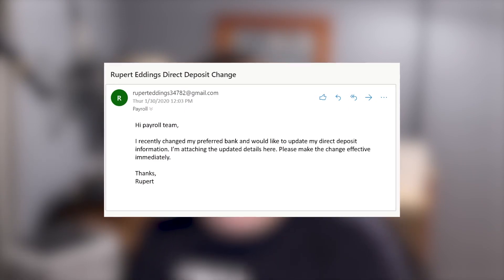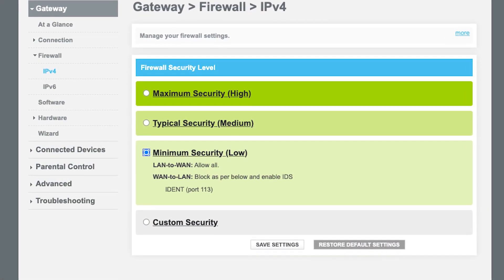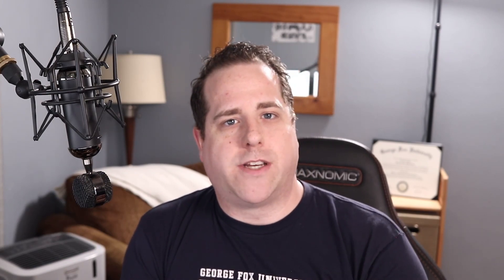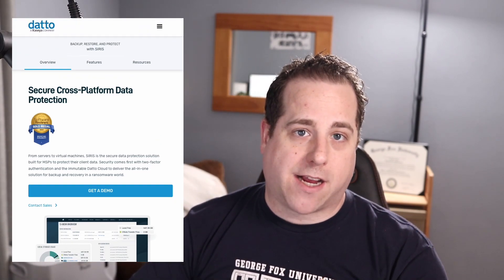5 CYBERSECURITY steps your business NEEDS to take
Are you taking these 5 essential steps to enhance your business's IT security? From educating employees about phishing and sensitive data to maintaining up-to-date software, implementing MFA and strong passwords, using firewalls/anti-virus, and backing up your data securely, these are crucial for your business' success.